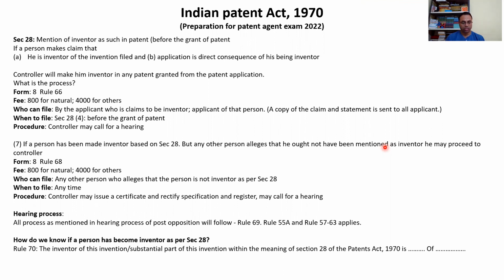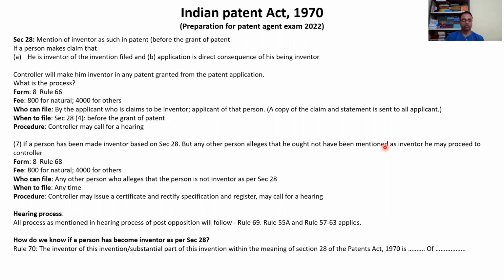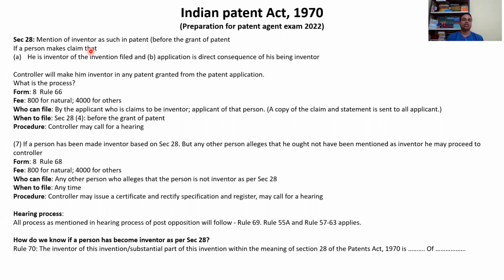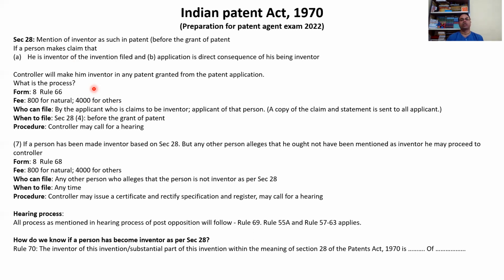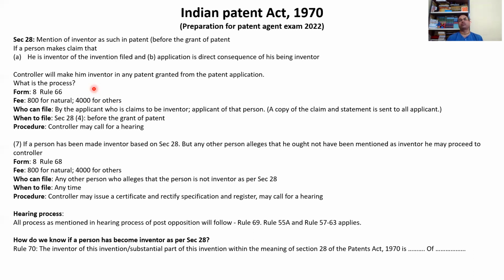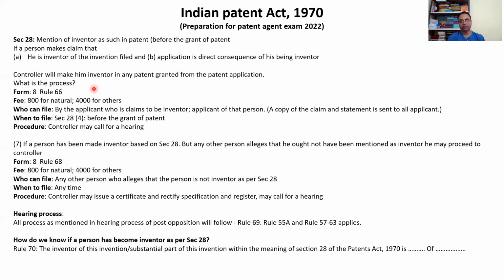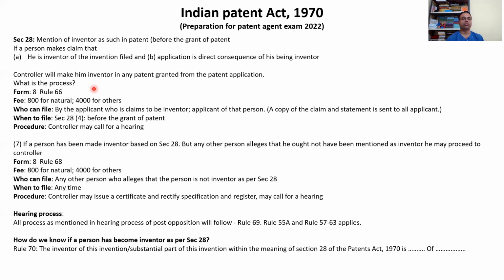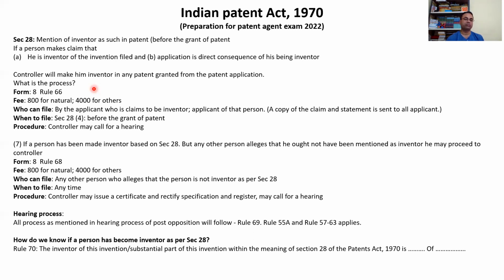The Patents Act Indian Patent Agent Exam 2022 Sec 28 Mention of Inventor as such in patent